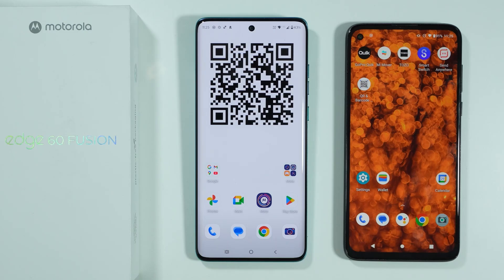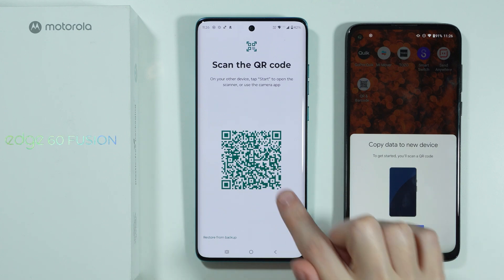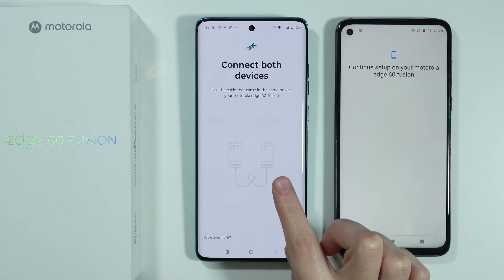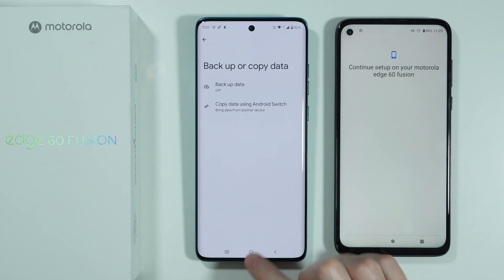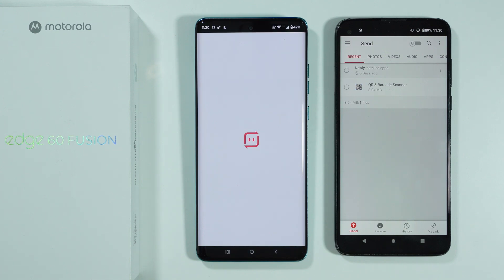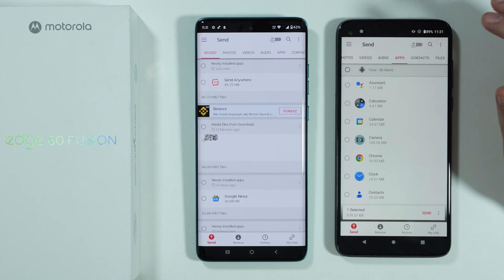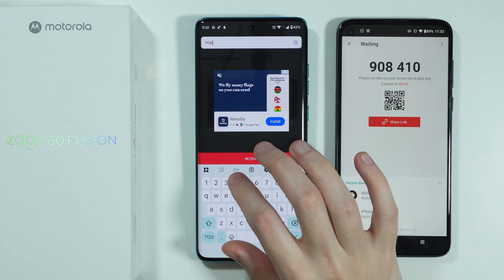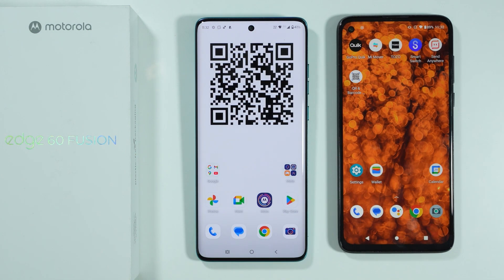How to Transfer Data from Old Phone to Motorola Edge 60 Fusion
Learn step-by-step methods to seamlessly transfer contacts, photos, apps, and settings from your old phone to the Motorola Edge 60 Fusion using the built-in Motorola Migrate tool and USB-C cable. Discover how to leverage Google Drive backup and restore for a hassle-free switch, ensuring your chats, calendar entries, and media files arrive intact. We also highlight alternative wireless options like Bluetooth and Wi-Fi Direct for quick data moves when cables aren’t available. Master these proven techniques to enjoy a smooth setup and get your Edge 60 Fusion up and running in minutes.